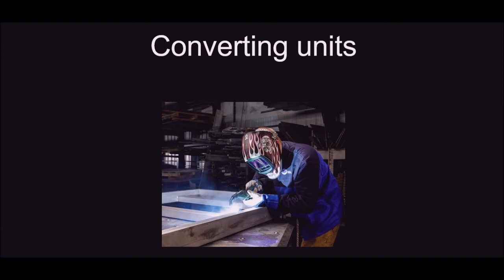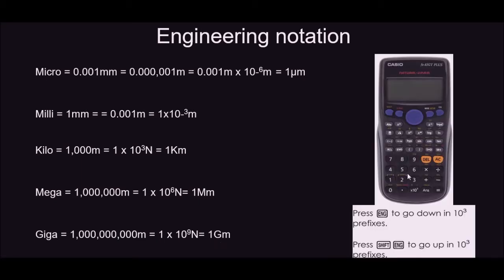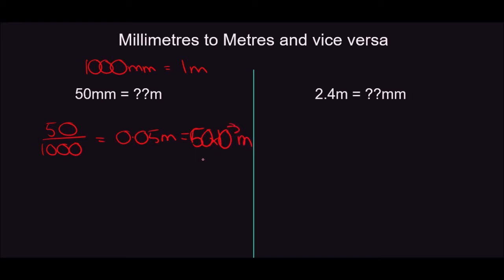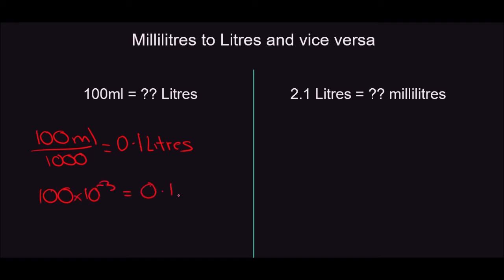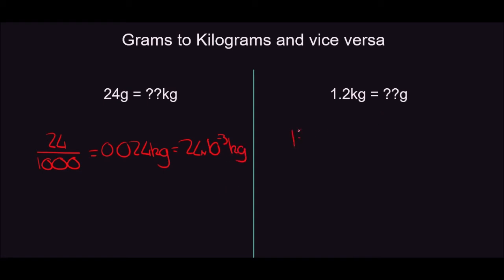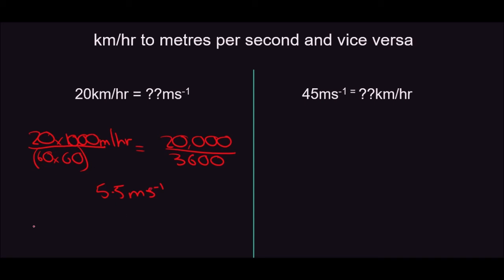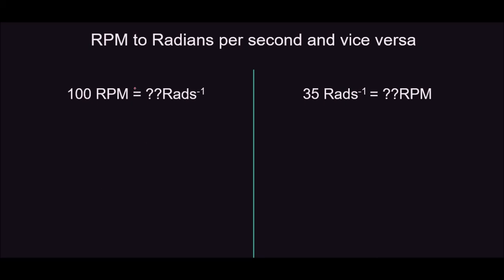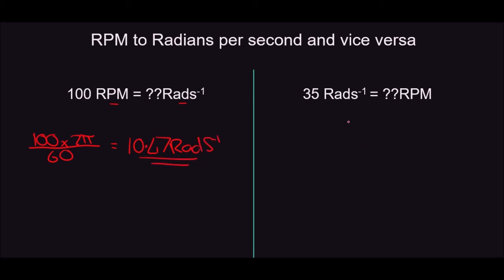1. Converting units - The basics